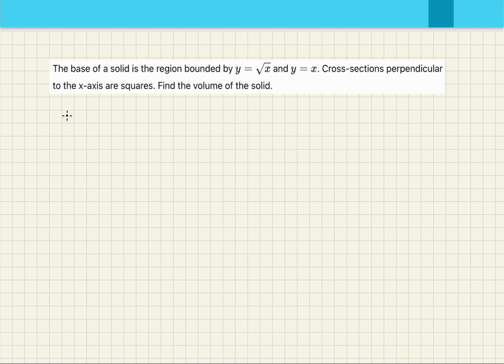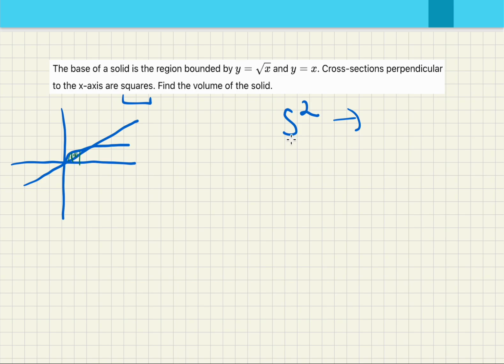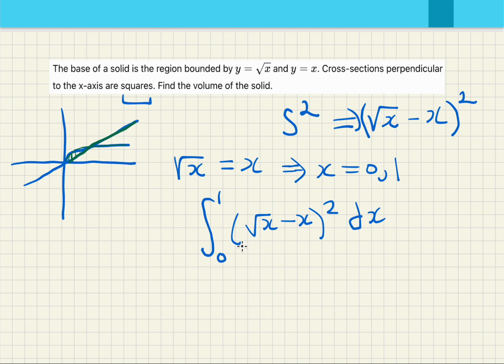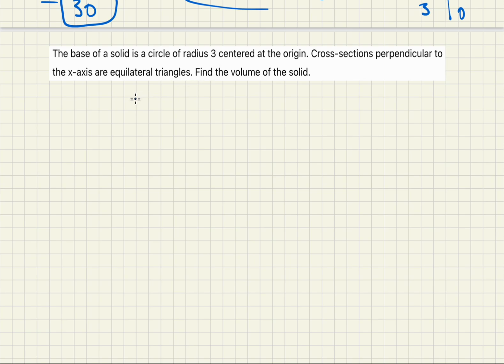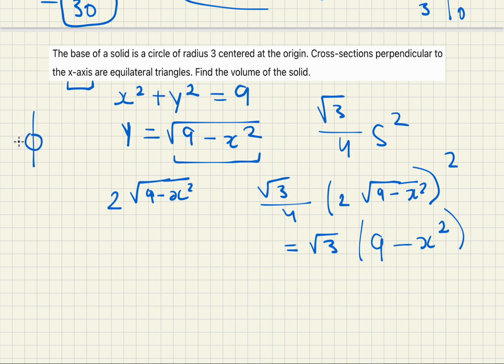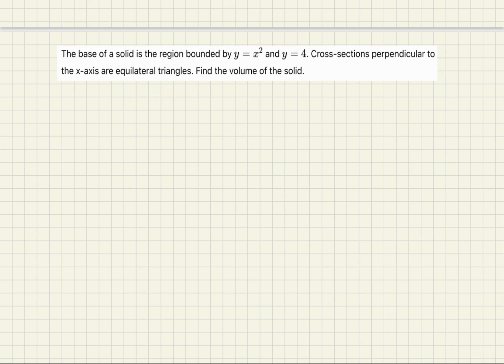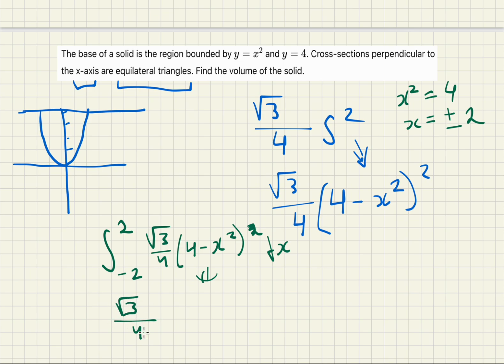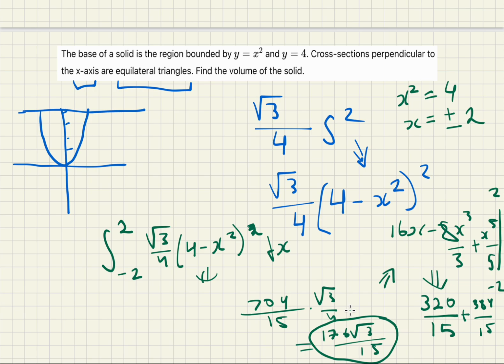Intro to Finding Volume of Solids with Known Cross Sections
This video is an introduction to finding the volume of solids given known cross sections. Integration and prior knowledge of geometric formulas can be used to find the volume of solids with known cross sections.